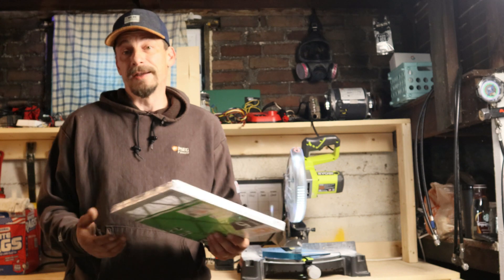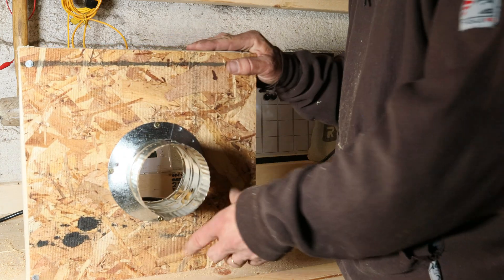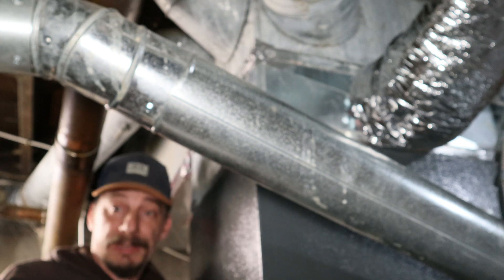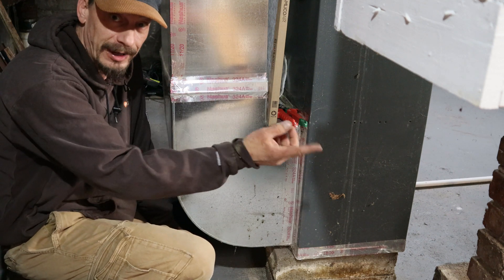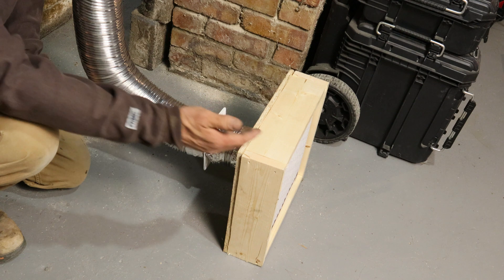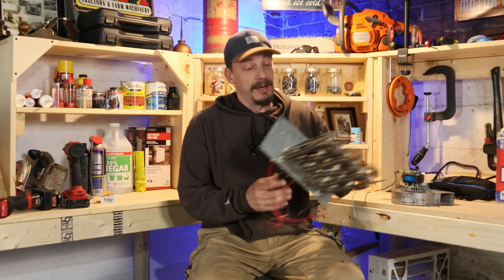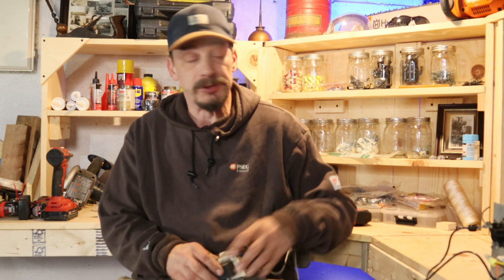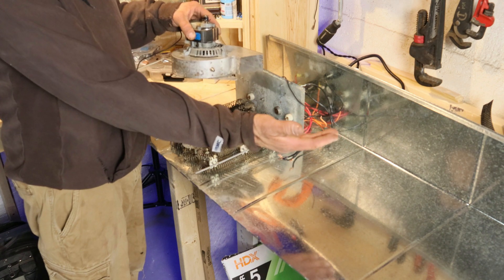HVAC Design: Building Our Own Zoning System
Educational approach to how common hvac parts work by designing our own zoning system from common parts.